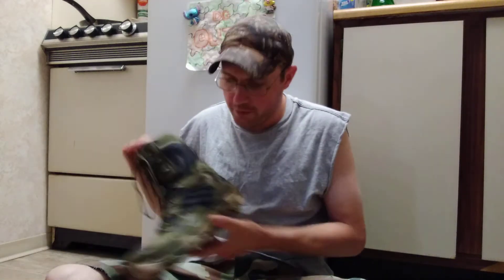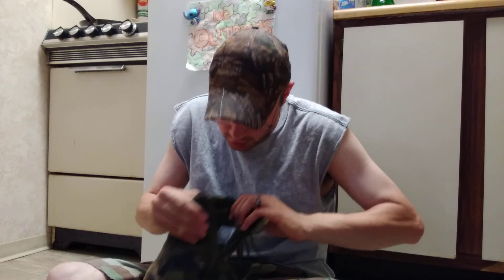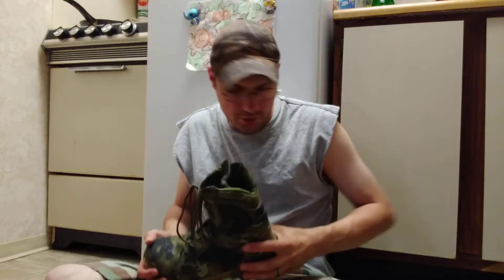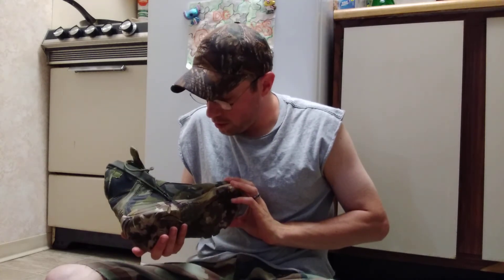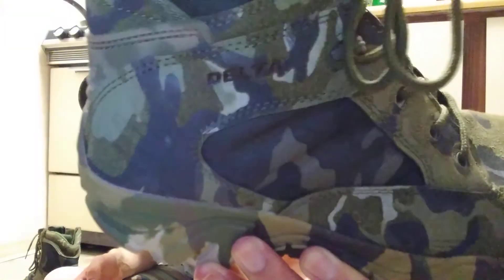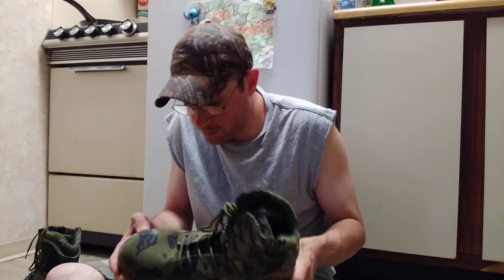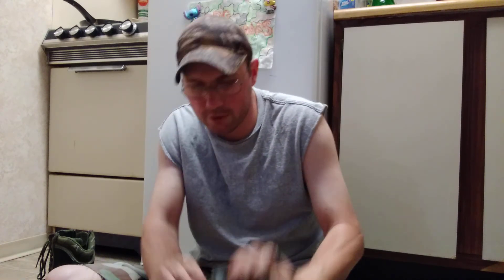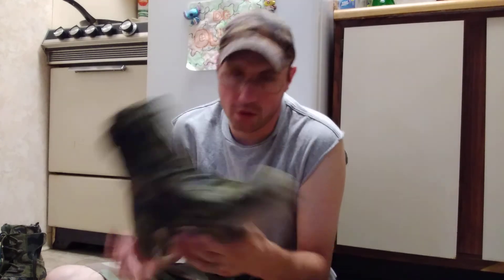I ORDERED BOOTS FROM WISH!!!! MY THOUGHTS AND REVIEW!!!! ARE THEY WORTH IT????